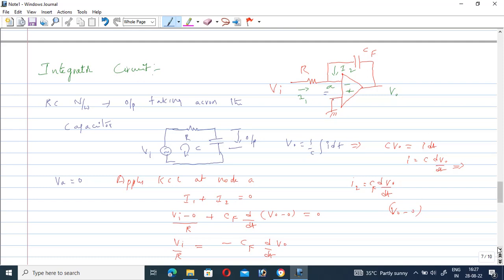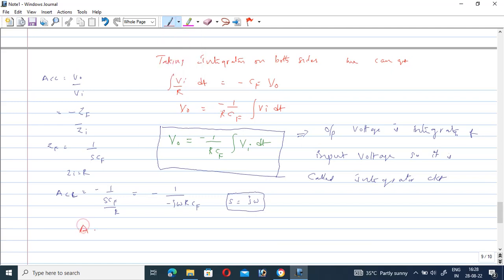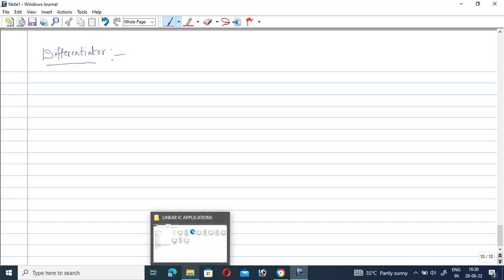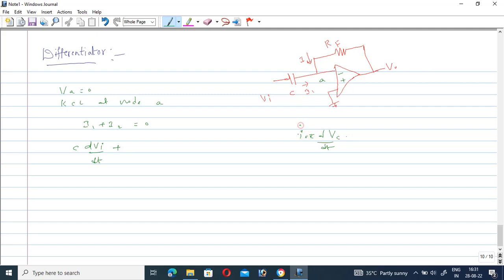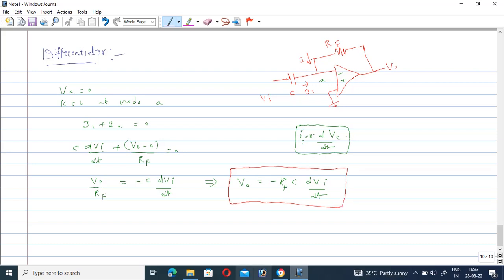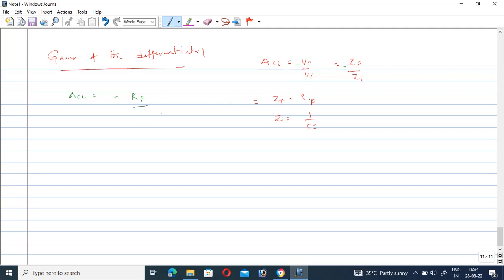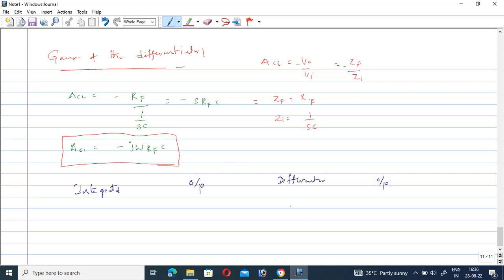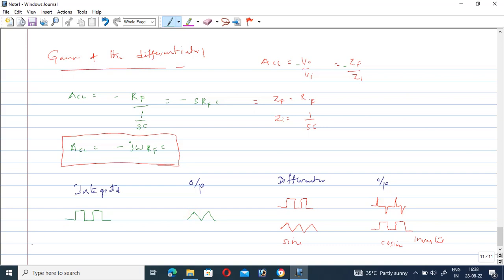DIFFERENTIATOR USING OPERATIONAL AMPLIFIER||LICA